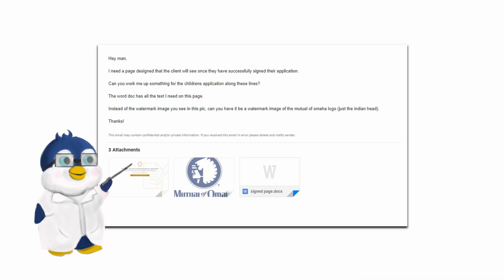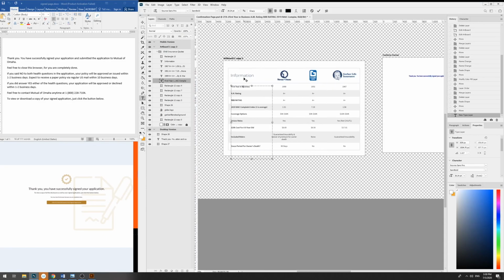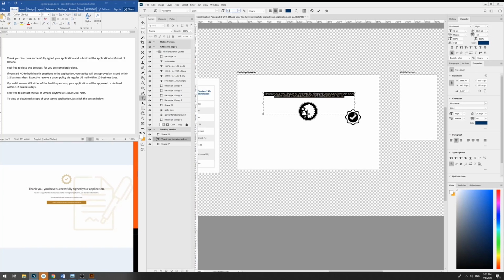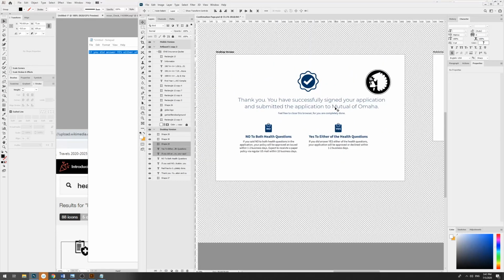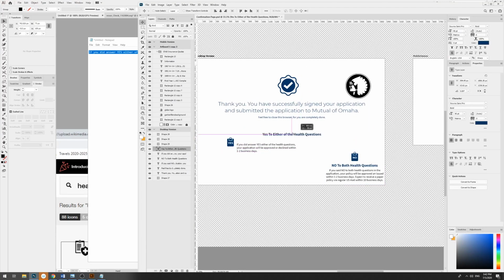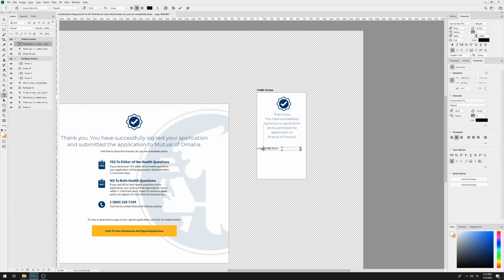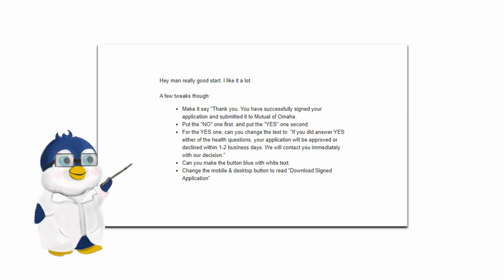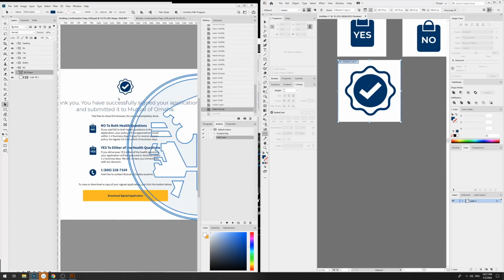UI Designer Works on a Simple Client Project (Freelance)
🛠️Tools used
Photoshop and Illustration

Video by Matilda Wormwood from Pexels
Video by Martina Tomšič from Pexels